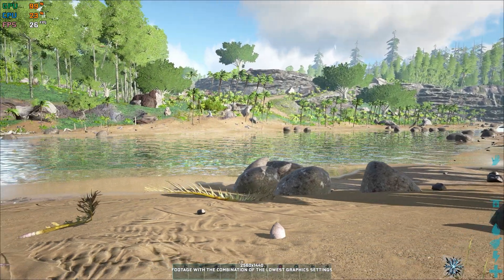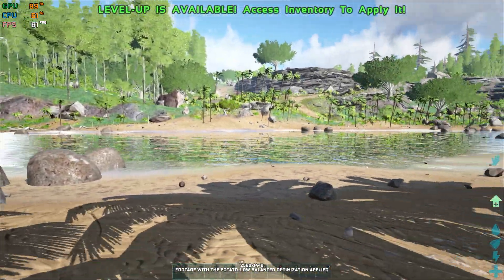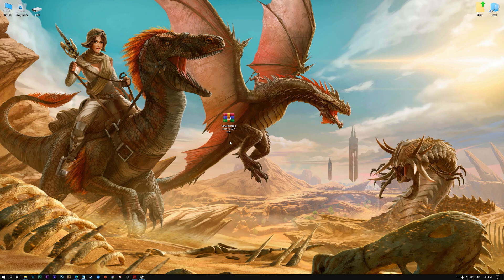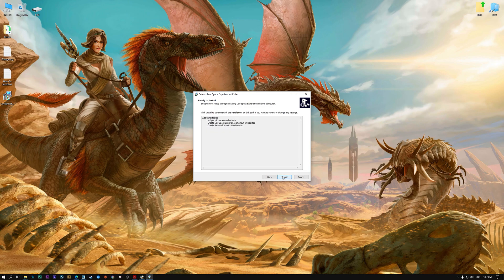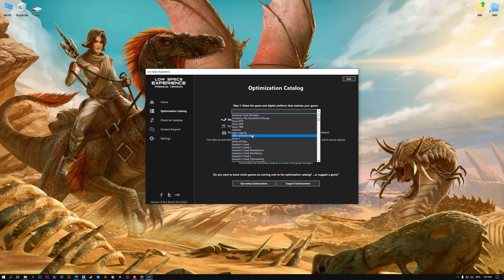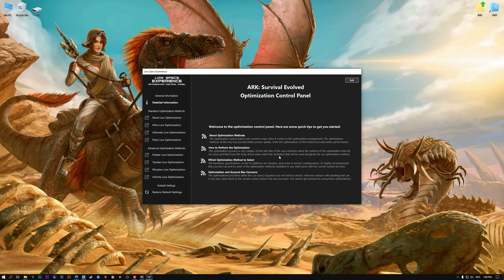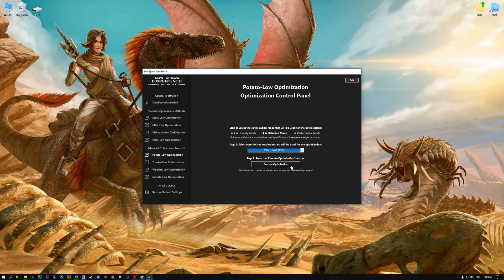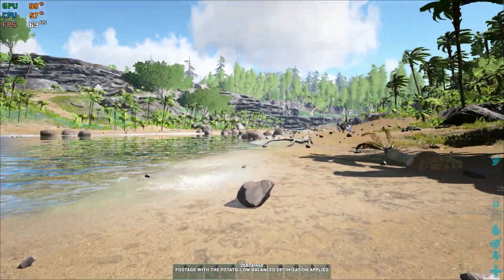ARK: Survival Evolved | How to Get Maximum FPS Boost and Fix Lag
This Maximum FPS Boost guide for ARK: Survival Evolved shows you how to increase and maximize frame rates, fix lag, reduce stutters, and improve overall performance using the Maximum Performance presets in Low Specs Experience.

⏱️ Timestamps

00:00 Before vs After Optimization
00:37 Optimization Guide
02:06 Additional Gameplay Footage